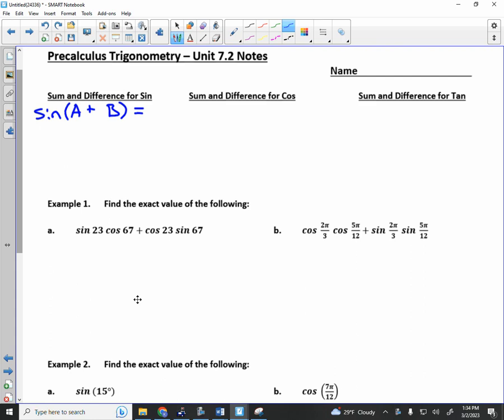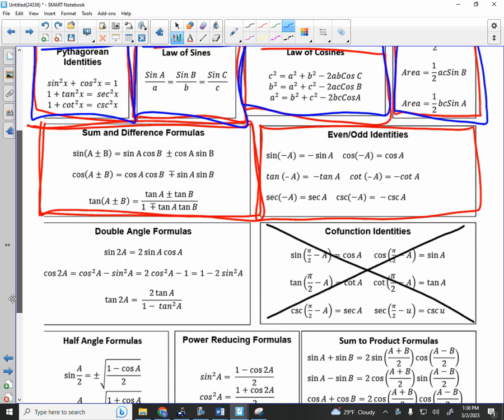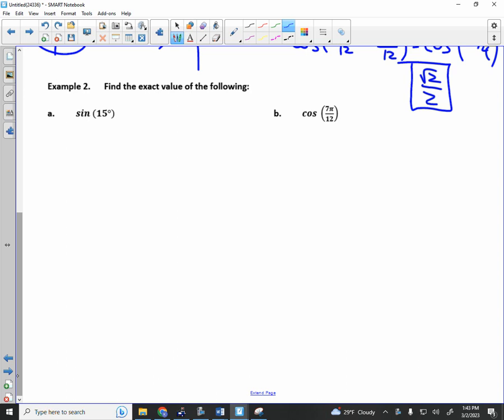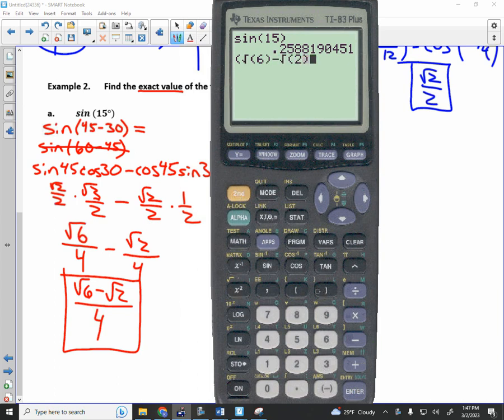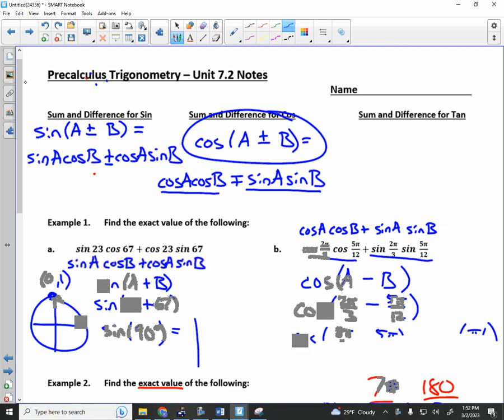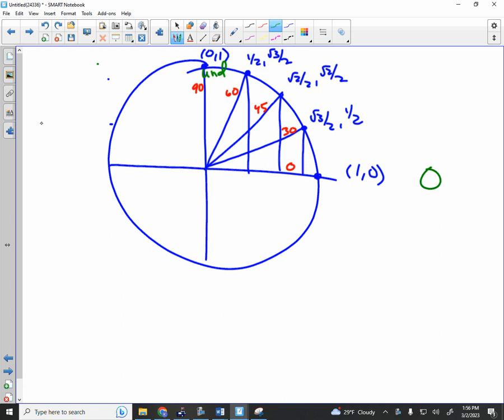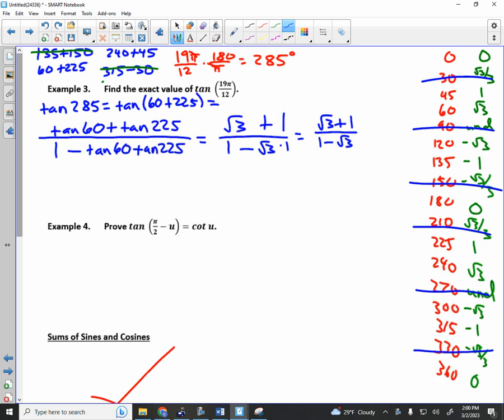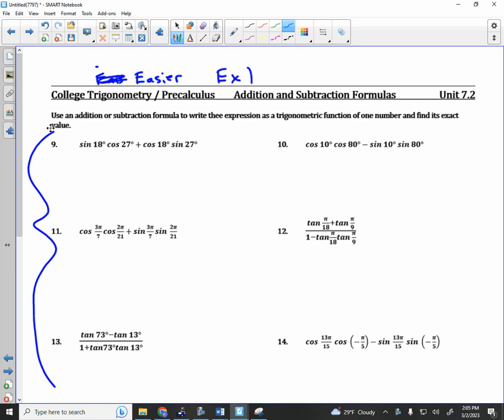College Trigonometry Unit 7.2 Notes Sum and Difference Formulas 2023